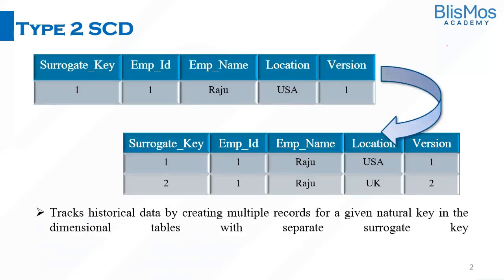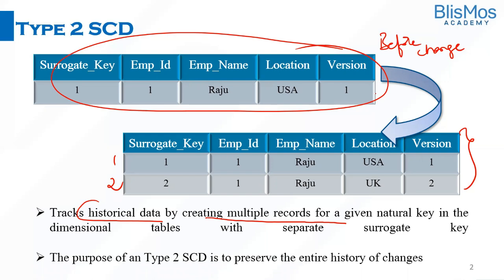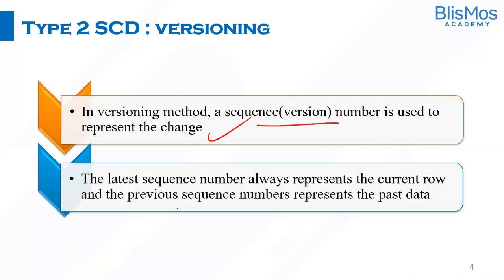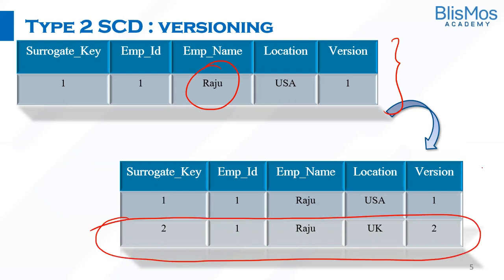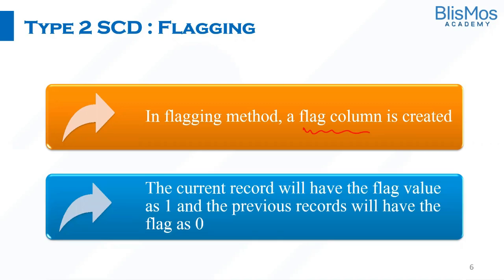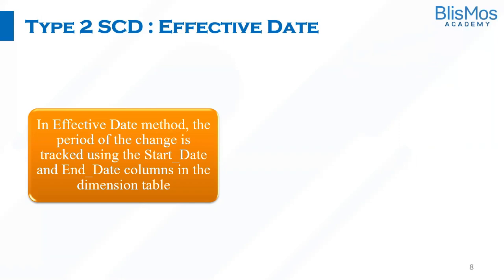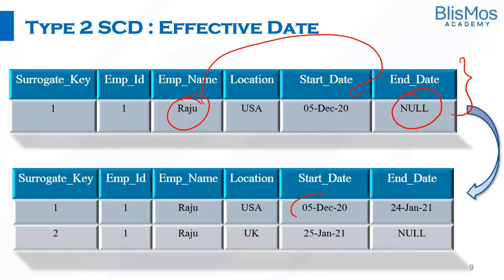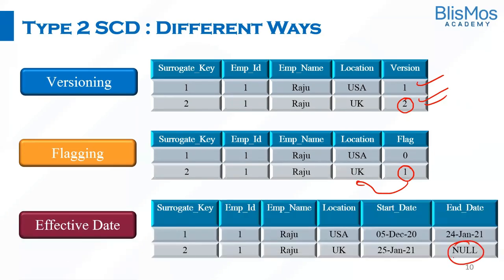23. SCD type2 | Data warehouse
In this video, we will provide a detailed explanation of SCD type 2.

If you have any questions about the Data Warehouse? Ask us in the comment section below.